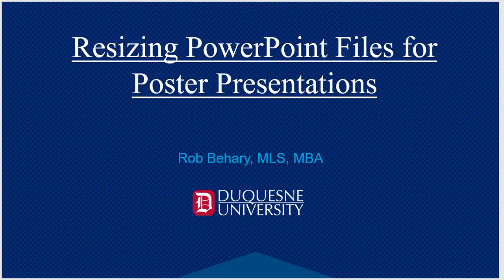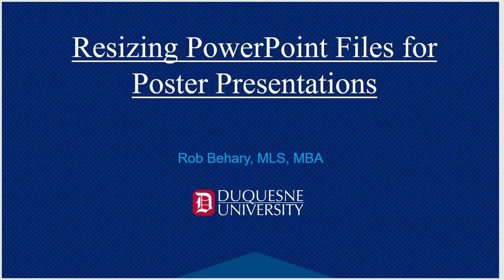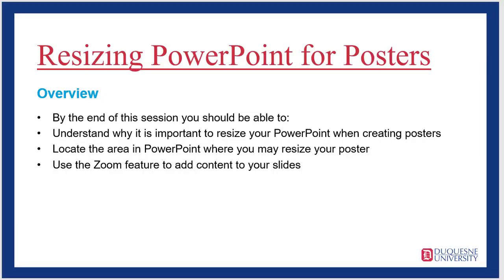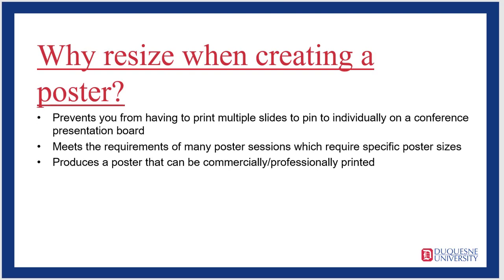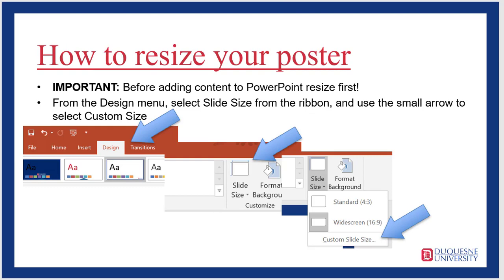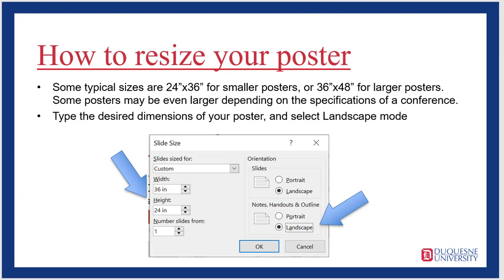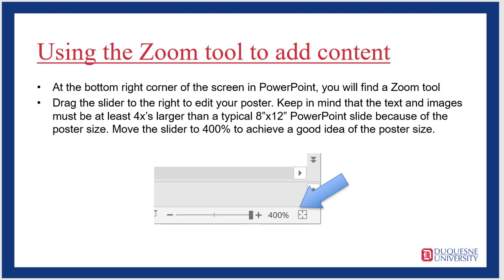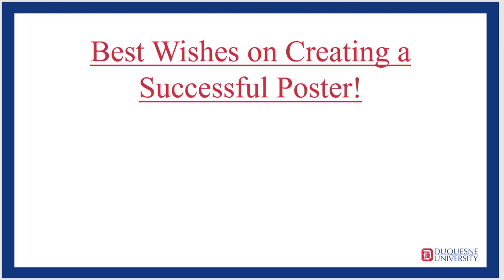Resizing PowerPoint Slides for Poster Presentations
This video describes how you can properly size PowerPoint slides to create a research poster.